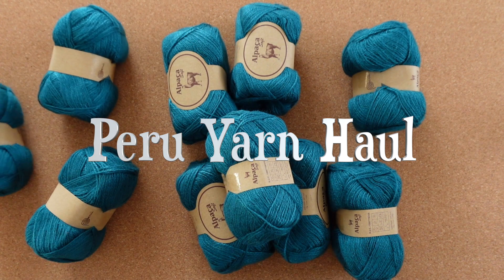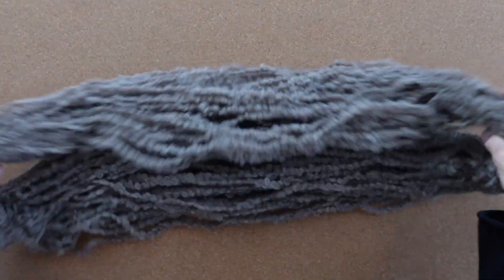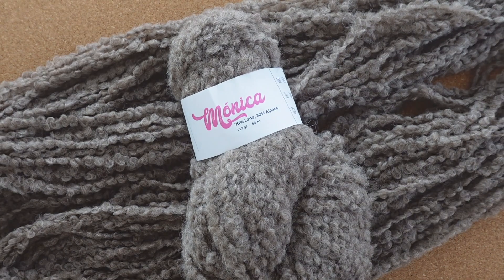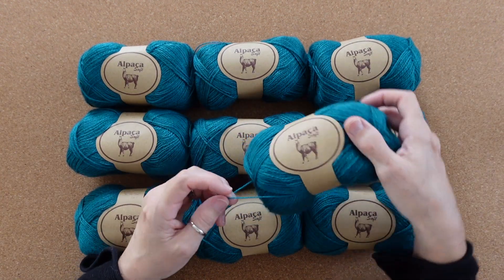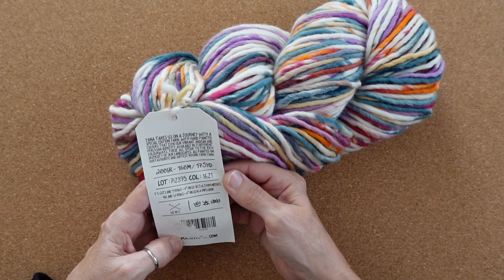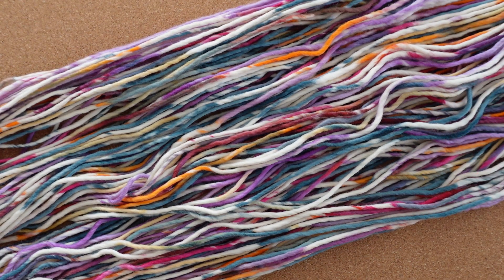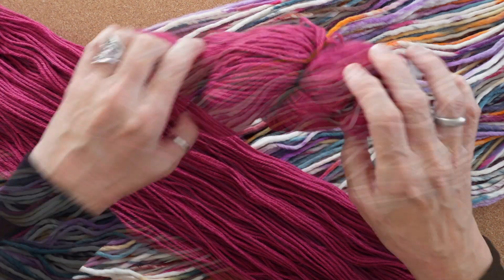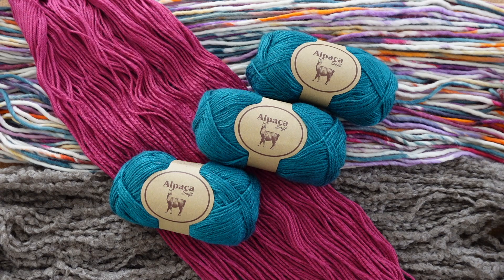Peru Yarn Haul | Where to Shop for Yarn in Lima Peru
Locations
Tejer Es Cool: Av. José Larco 1232, Miraflores 15047, Peru, located in the back of a storefront called Mundo Apaca at the same address,

Inka Market: Gonzáles Prada 280, Miraflores 15074, Peru

Timestamps
0:00 Intro
0:06 Peru Yarn Haul
0:22 Tejer Es Cool
2:06 Inka Market
3:36 Dédalo
6:31 Lima Peru Yarn Collection

The Yarn
Tejer Es Cool: Monica by Michell, 70% Lana, 30% Alpaca, 100g, 80m (87.5yds)
Inka Market: Alpaca, 60g, 113m, 124yd
Dédalo: Yana Journeys by Amano, 100% Fine Highland Wool, 200g, 160m, 175yd
Warmi by Amano, 30% Baby Alpaca, 30% Merino, 100g, 150m, 164yd

Etsy Shop

If you enjoyed this video and would like to see more, consider supporting this channel with a donation. Thank you!